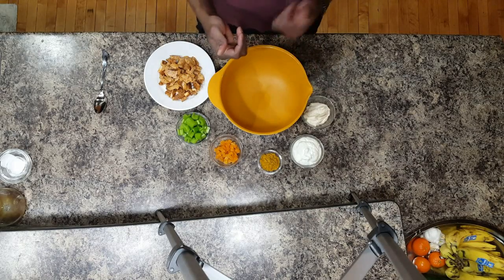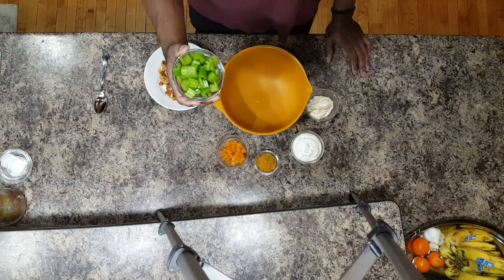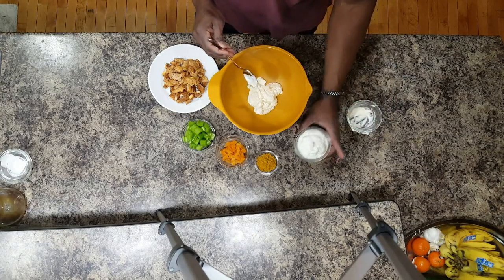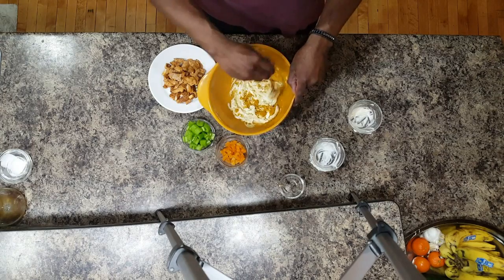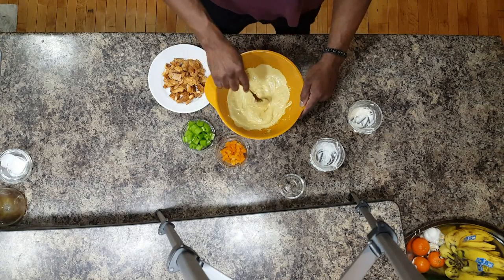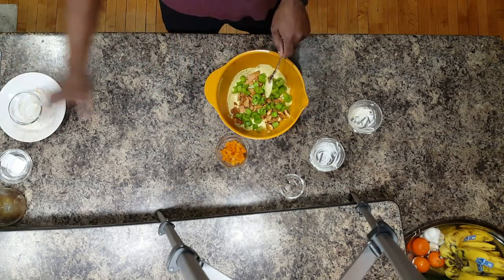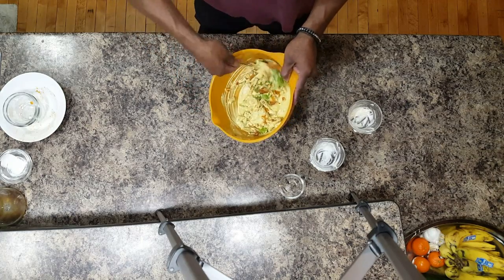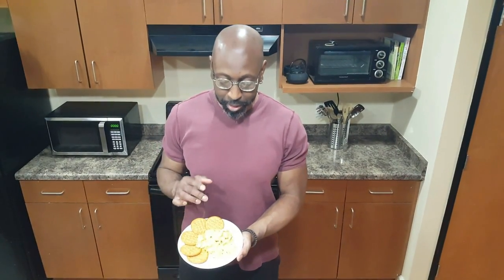CurryChickenSalad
Check out this simple and creamy chicken curry salad recipe. It has a little sweet from dried apricots and the distinct and warm flavor of yellow curry. Let me know how you like it.

Serves: 2
Prep: 10 minutes
Cook: 0 minutes

Nutritional Information:
217 kcal
8g Fats
10g Carbs
25g Protein

What You Need:

1 tbsp. mayonnaise
2 tbsp. Greek yoghurt (0% fat)
1 tsp. curry powder (or more, to taste)
5 oz. (150g) cold cooked chicken, chopped (leftover roast chicken is perfect)
6 dried apricots, chopped
1 celery stick, chopped

What You Need To Do:

Mix the mayonnaise, yoghurt and curry powder. If needed, add a splash of water to thin the sauce to the consistency you like.

Stir in the chicken, apricots, celery and almonds and season to taste with salt and pepper.

Serve with a side salad, as a sandwich filling or with hearty crackers.

Have a great day! We will see you soon.